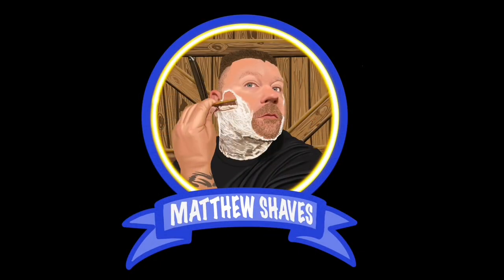PAA Alpha Ecliptic Razor || PAA Lather Blaster 3000 Shave Soap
9.10.23
Alpha Ecliptic Razor
Gillette Silver Blue Blade
PAA Lather Blaster 3000  Shave Soap
Trotter Handcrafts Badger Brush
PAA Matching Splash

I

Phoenix Artisan Accoutrements
Phoenix Shaving
PAA soap
Stirling Soap Company
#345 soap co
Shannons Soap
Shaving cream
Shaving soap
PAA Splash
Stirling Splash
Stirling Glacial Splash
Gem clog Pruf razor
PAA Razor
Stirling Razor
HC&C razor
Helix razor
Apollo light razor
De razor
Double edge blade
Gem Razor blade
Feather pro guard blade
Single edge razor
Captains Choice Copper Bowl
Trotters Handcrafts Brush
Trotters Badger Brush
T1 badger knot
Shaving brush
Bowl lather
Lancaster Black sheep towel
Traditional shaving
Safety razor shaving
Double edge safety razor
Shave like your grandpa